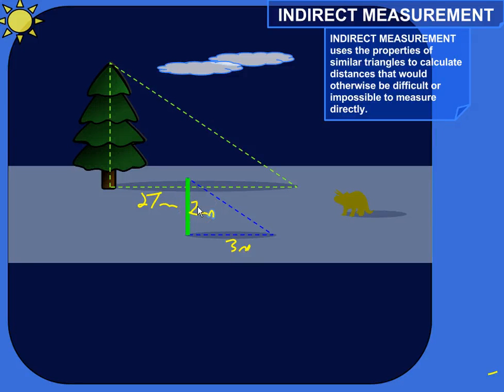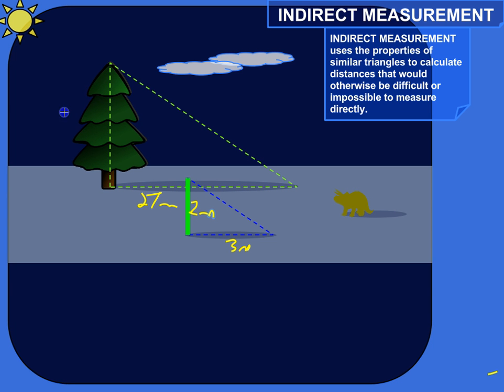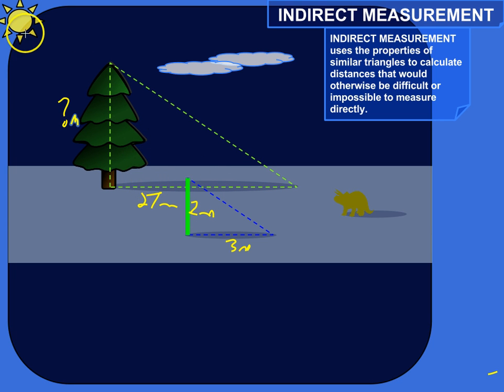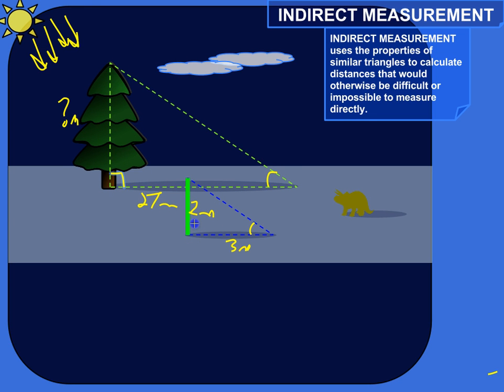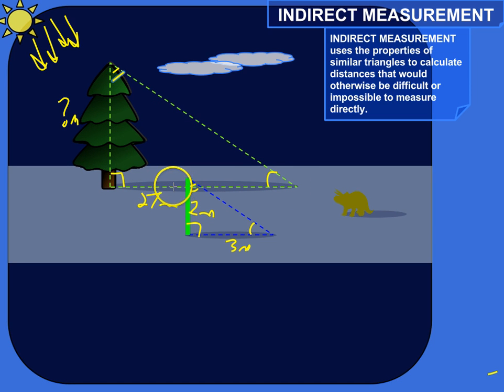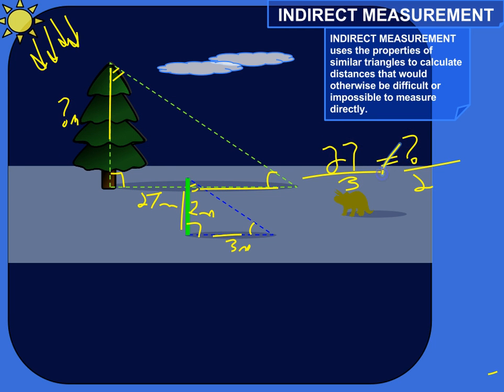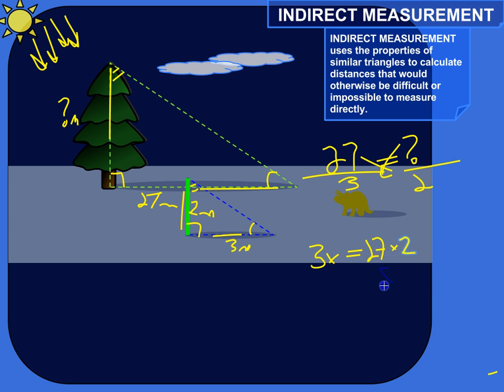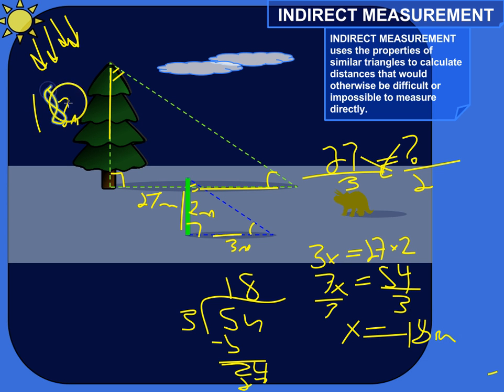Why Similar Triangles Can Be Used For Indirect Measurement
In this lesson, I'll show you how it is that someone like the ancient philosopher, Thales, could use the properties of similar triangles to calculate the height of the Great Pyramid without a gigantic ruler!